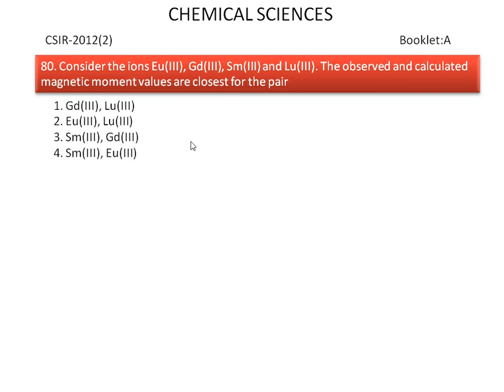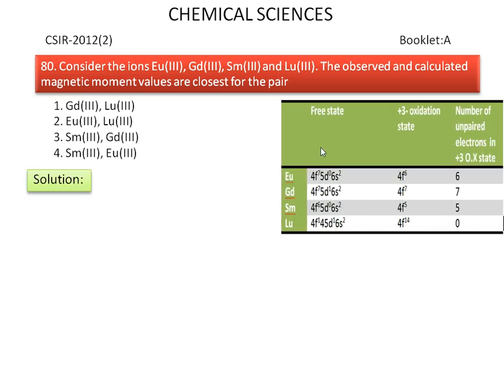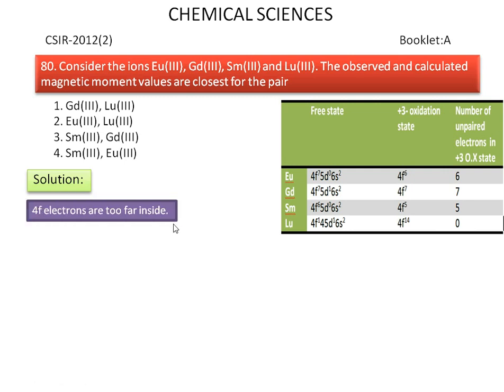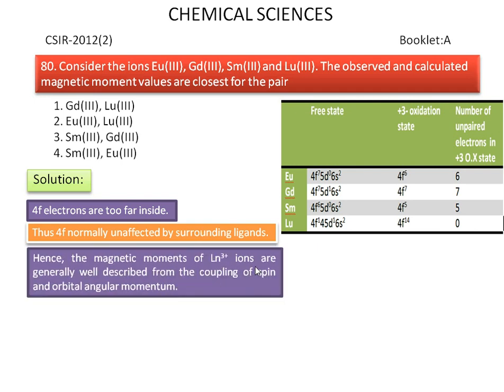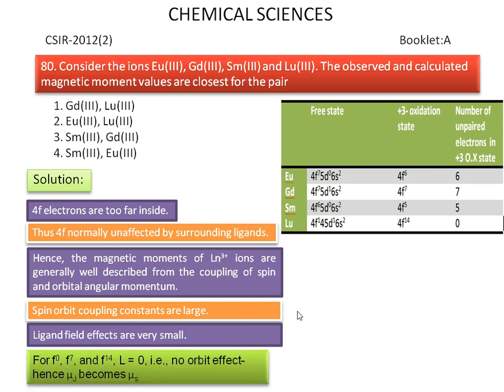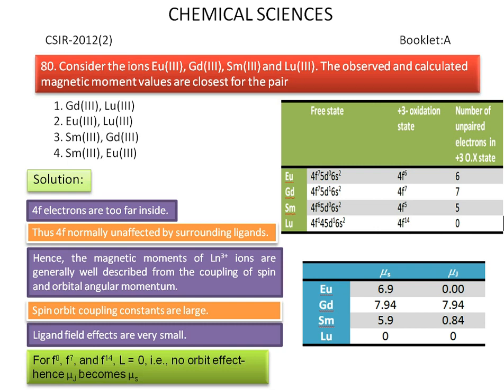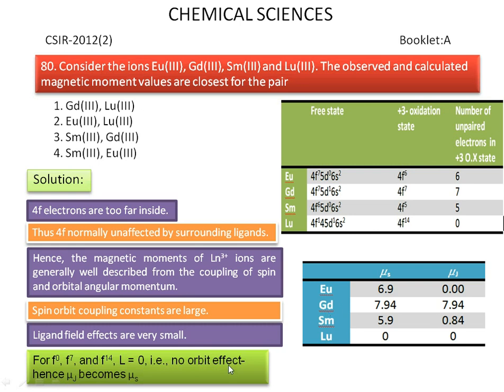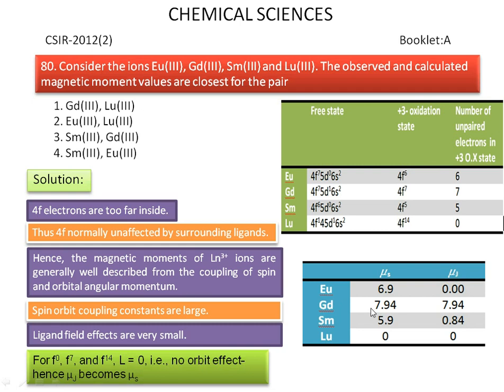Magnetic properties-lanthanides CSIR UGC Chemical Sciences 2012(2) solution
CSIR2012(2)-solution is given for question number 80 for the booklet A.